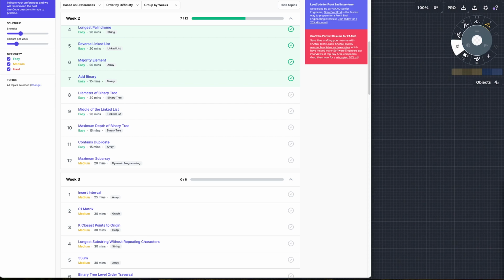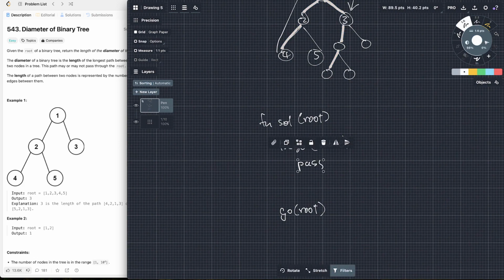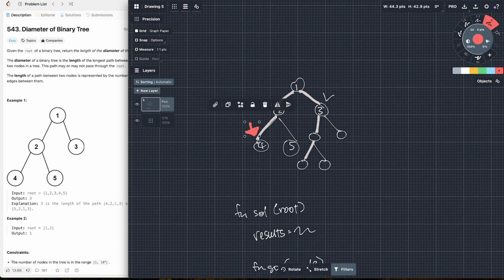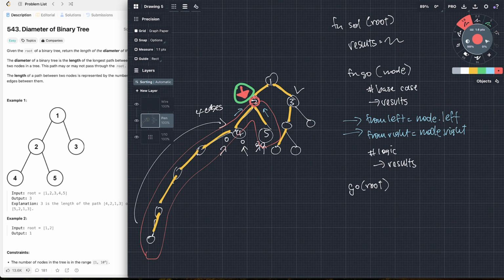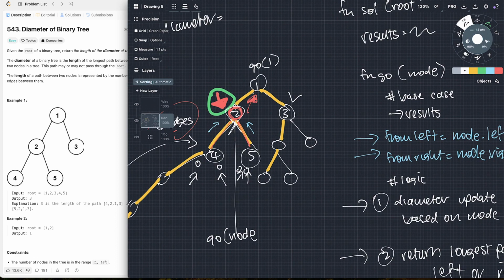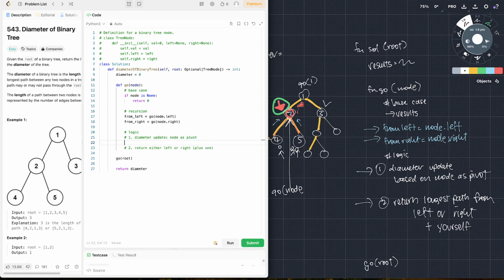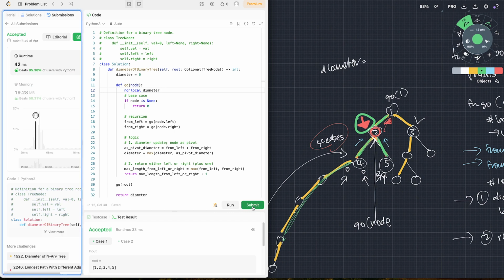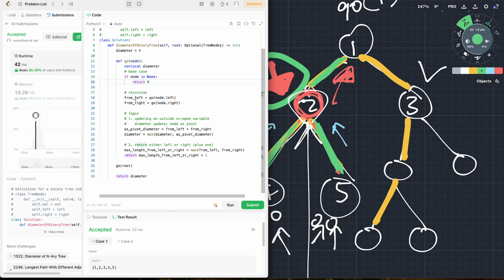Diameter of Binary Tree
leetcode 543